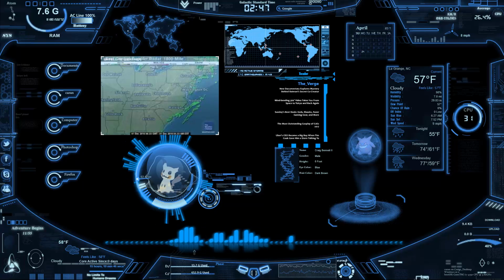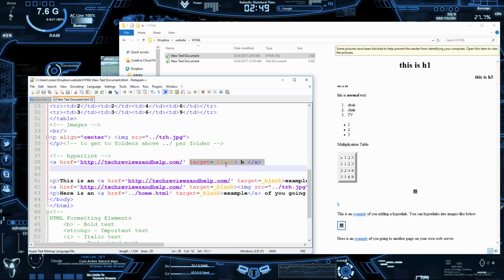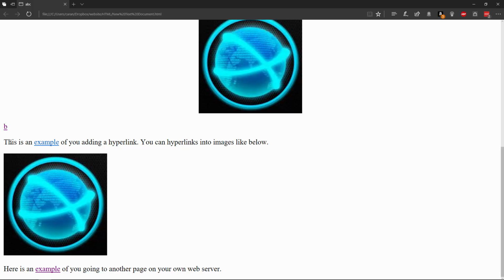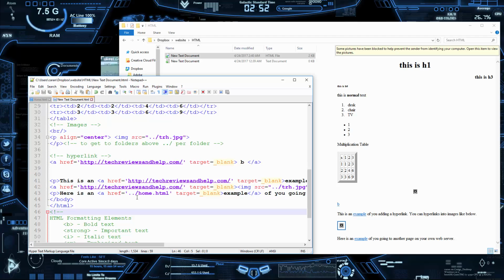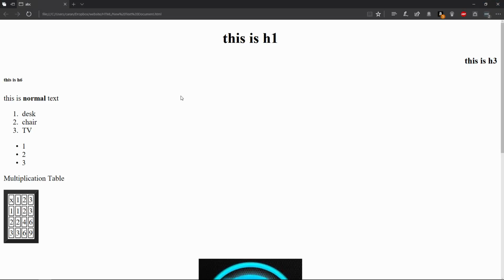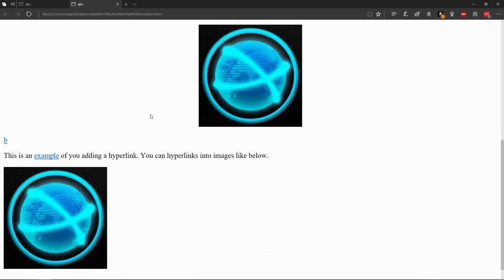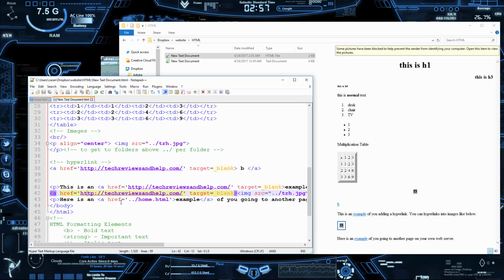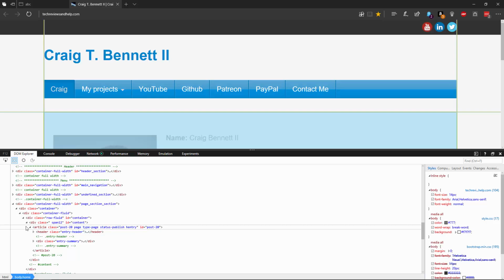HTML Beginners 5 - Hyperlink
This class introduces students to HTML. Within this class, students learn how to add hyperlinks to their website, for a given word, and in an image, Students also learn how to transfer someone from one page on their site to another, and how to transfer someone off site.